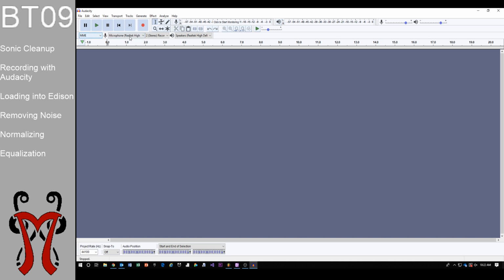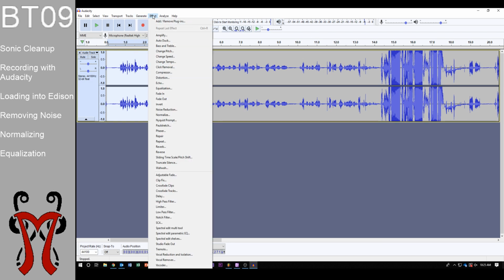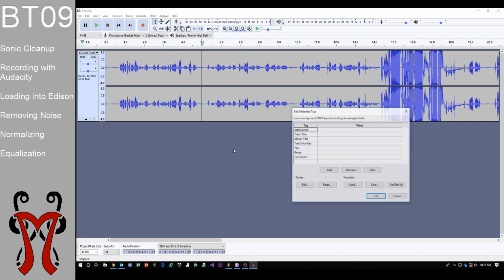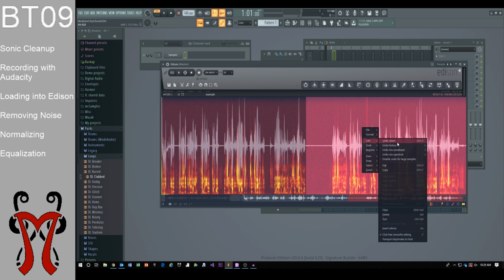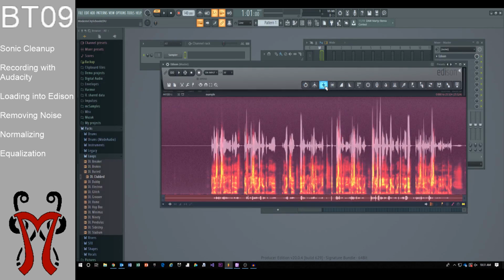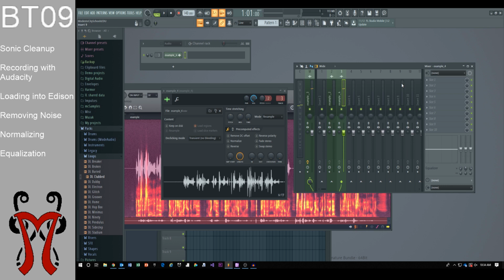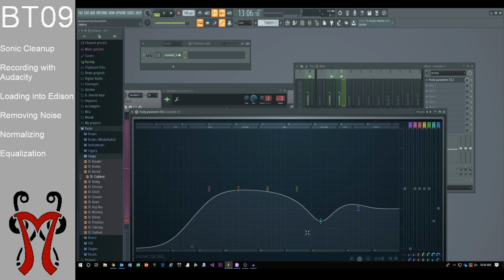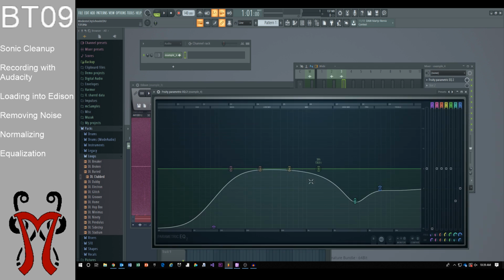BT09: Sonic Cleanup (Denoise, Normalize, EQ)